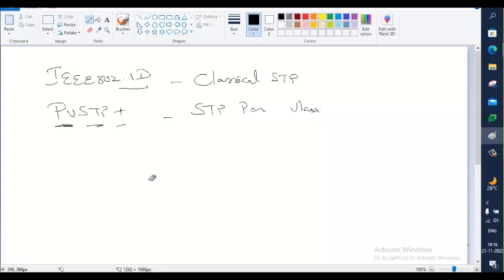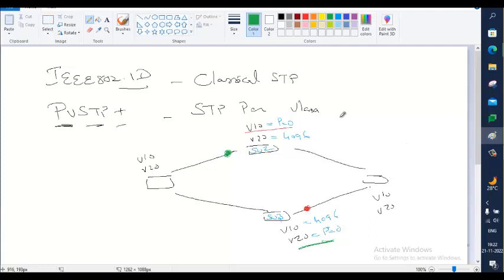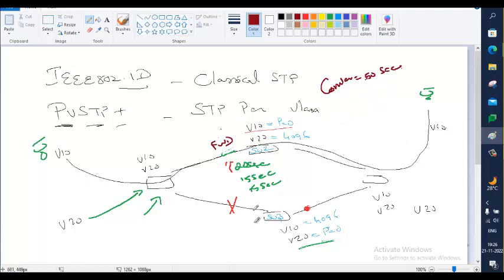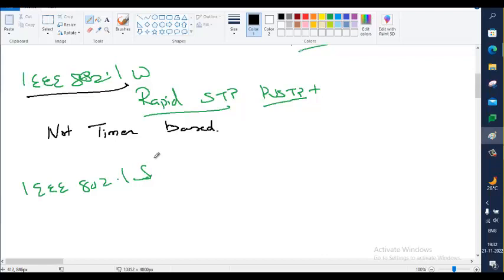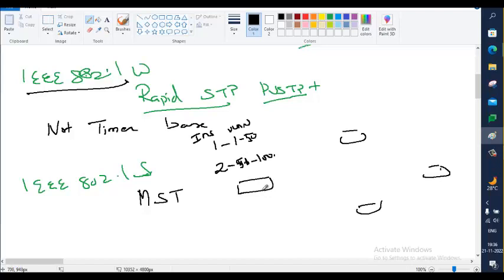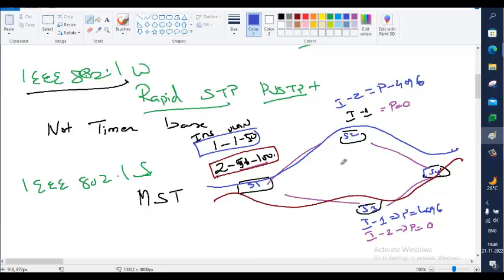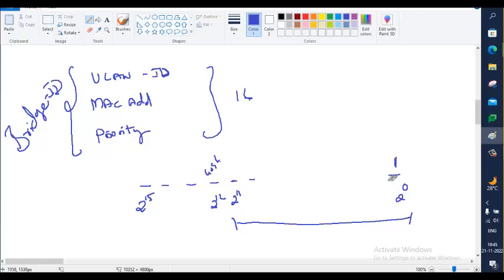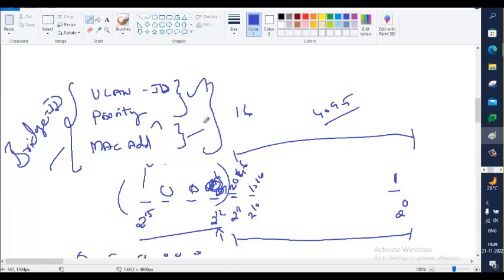Switching Part 2